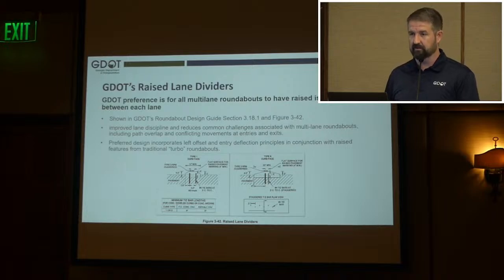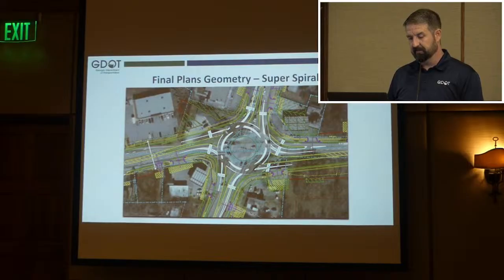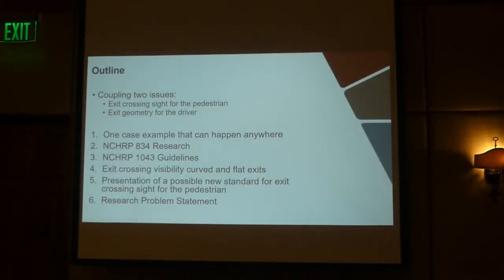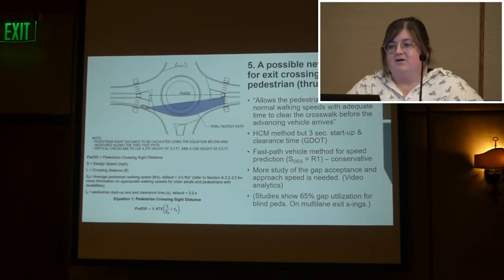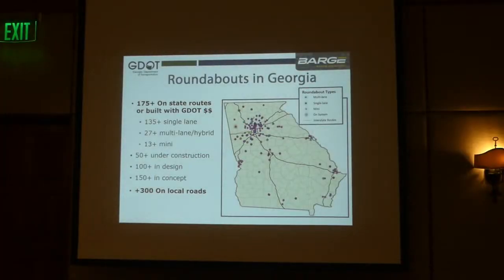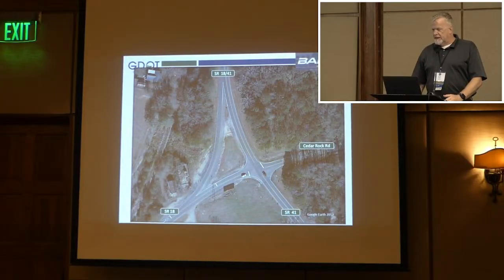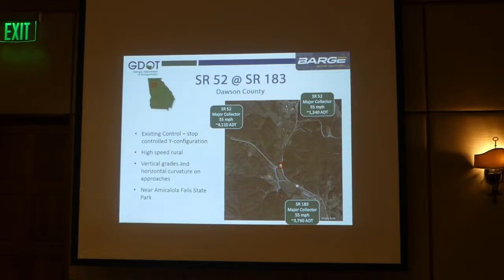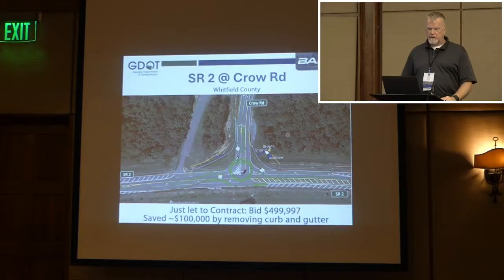2025 SS Session 4: Roundabouts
Presentations by Chris Raymond (GDOT), Katie Mills (Kimley-Horn), Ola Onabanjo (GDOT), Scott Zehngraff (Barge Design Solutions).